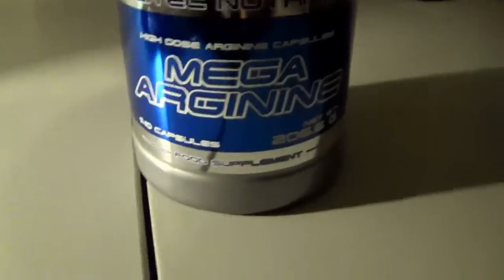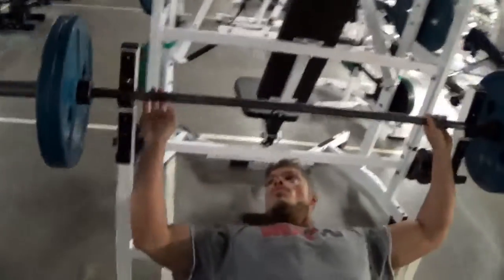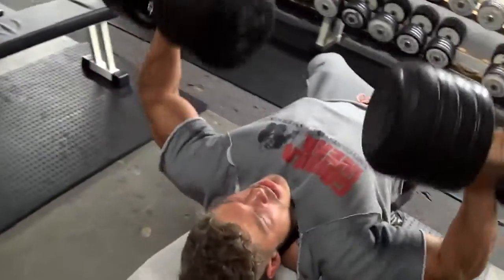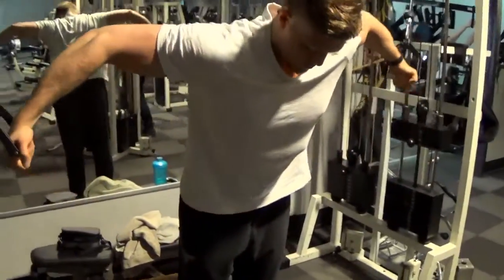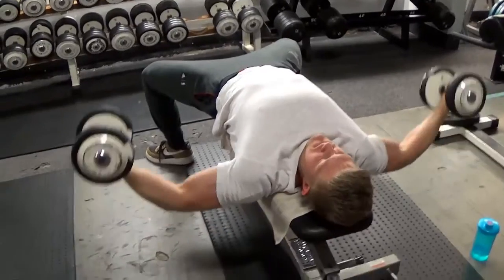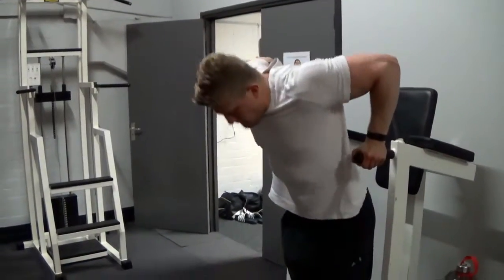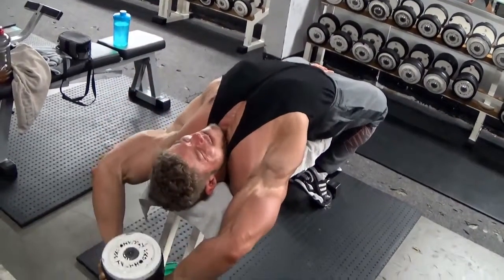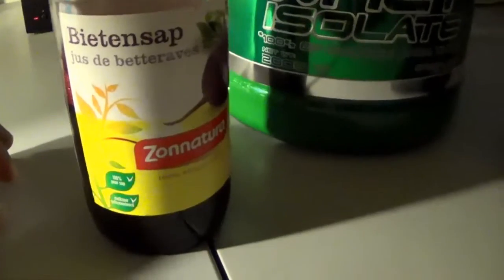PREWorkout Chest MASS Workout POSTWorkout